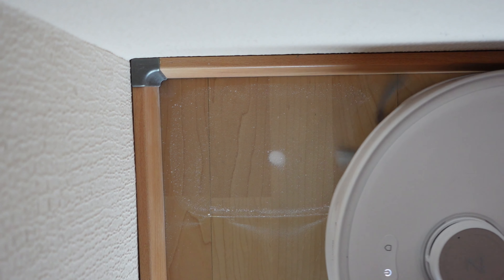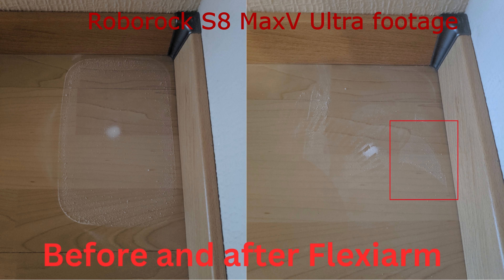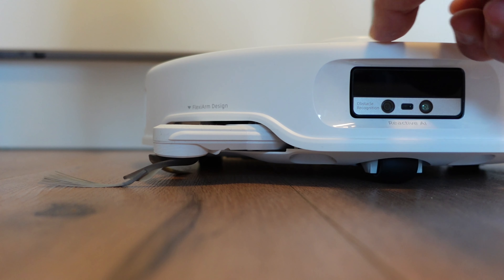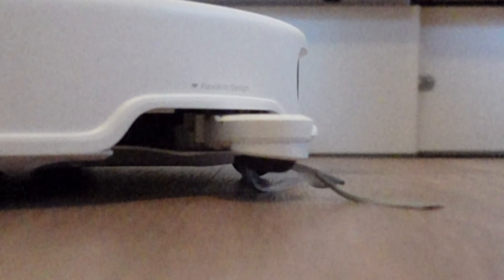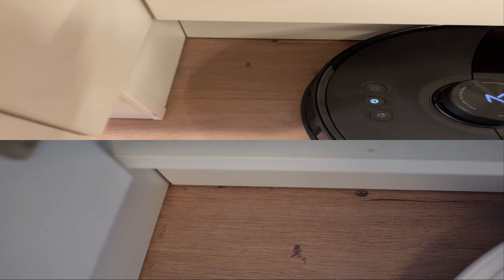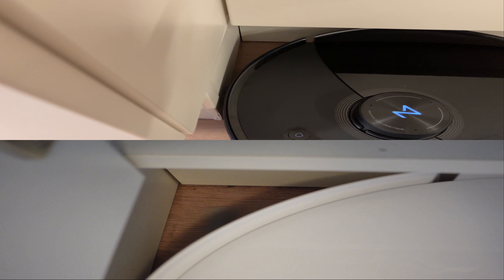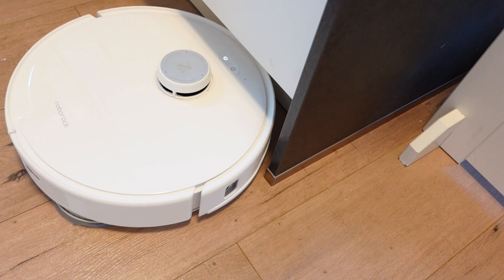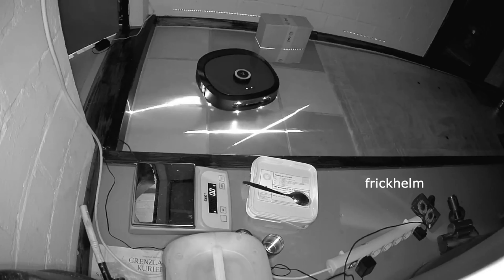Roborock QRevo Curv / Edge FlexiArm design and details - much better than the S8 MaxV Ultra one